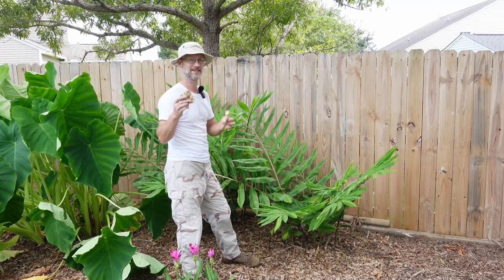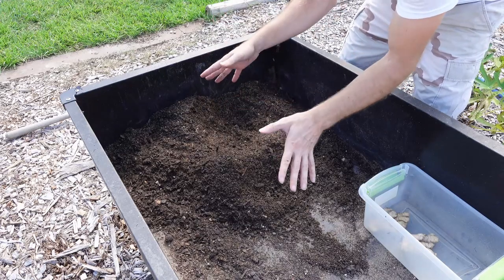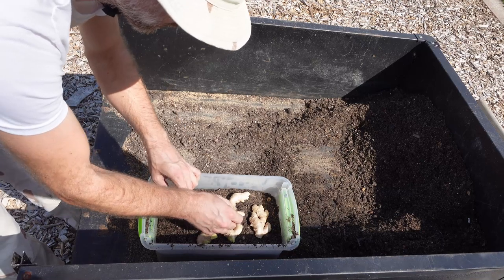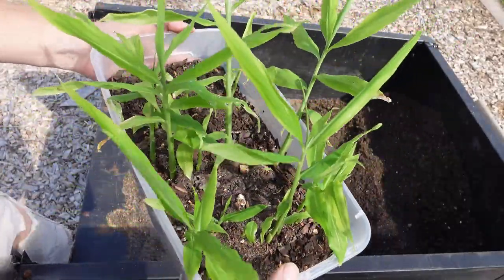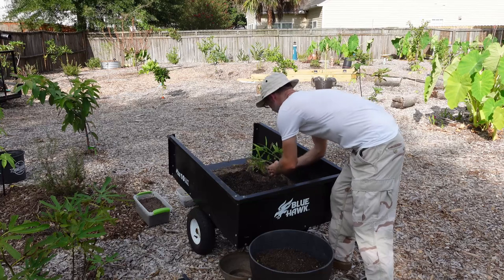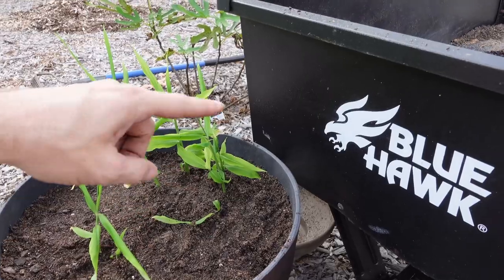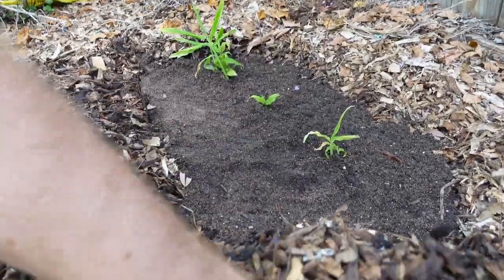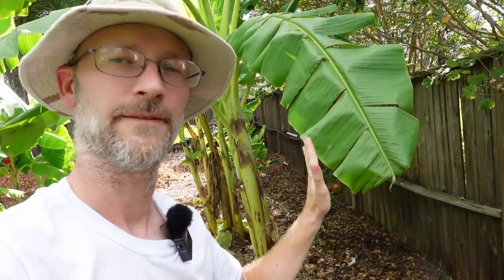Grow Ginger in Zone 8/9 Climate like a PRO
Ginger - a delicious and versatile spice, but can it thrive outside the subtropics? In this experiment, I'm testing the limits of ginger growth! I'll start by planting ginger in a small tub, creating the perfect environment for early development. Then, things get interesting! I'll split the ginger and embark on a two-pronged attack: half will be transplanted to a larger pot, while the other half will be bravely planted directly in the ground. Can ginger survive the challenges of zone 8/9 weather? Let's find out!

*Selecting a suitable ginger root for planting (look for firm, plump pieces with "eyes")
*Preparing a small tub with well-draining potting mix
*Planting the ginger and setting it up for success (moisture, warmth, sunlight)
*Dividing the germinated ginger into two healthy sections
*Transplanting half of the ginger to a larger pot for continued growth
*Choosing a prime location in your zone 8/9 garden: full sun, good drainage
*Preparing the planting hole for the adventurous half of the ginger
*Carefully transplanting the ginger and providing it with tender care
*Watering and monitoring the ginger throughout the growing season

Is ginger just a supermarket dream, or can it be a reality in your zone 8/9 garden? This experiment will track the growth of containerized ginger compared to ginger growing directly in the ground. By following these steps and providing proper care, you can see if ginger cultivation is possible in your climate.

3 Pack Leather Work Gloves (hydrahyde) WelllsLamont size Large